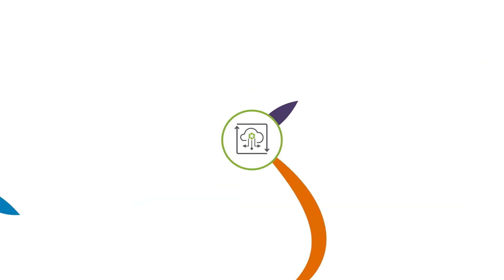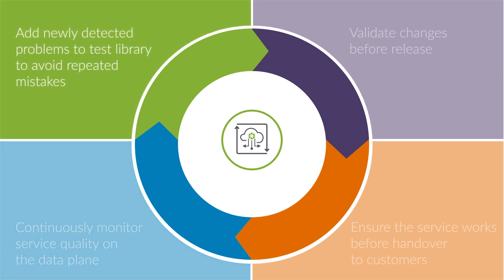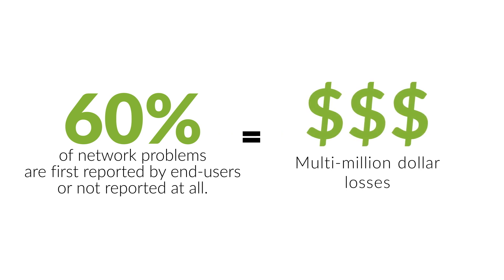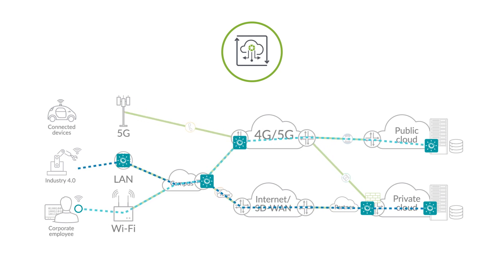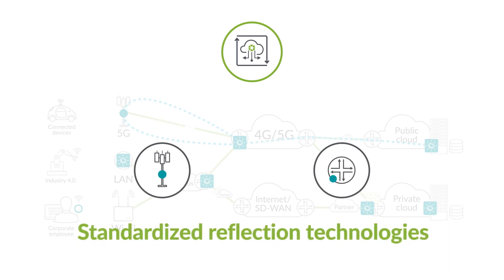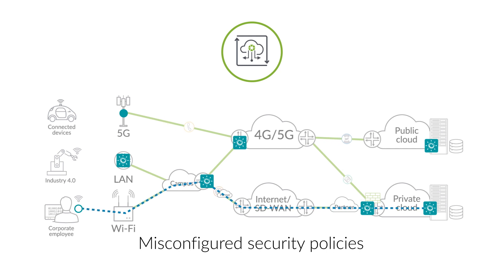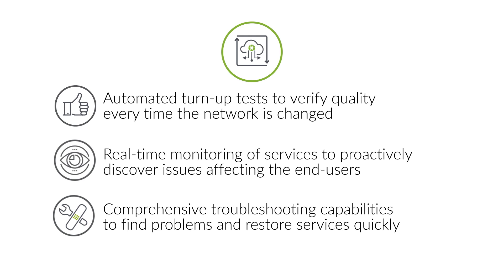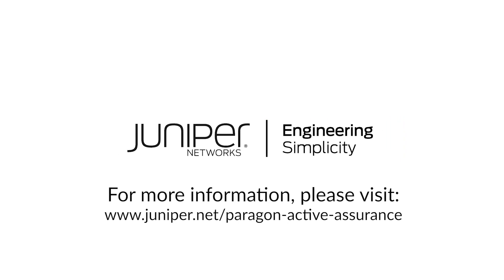Paragon Active Assurance Verifies Service Performance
Your service delivery teams can use Paragon Active Assurance to verify that your services are configured correctly the first time and validate that service changes don’t impact service quality. Automating initial service verification and testing helps you reduce time to revenue, lower service delivery operating expenses, and slash failed service delivery rates. Your network operations teams can use Paragon Active Assurance to identify, understand, troubleshoot, and resolve issues before your end users even notice them. This service performance visibility can help decrease incident resolution time by as much as 50%, resulting in greater end-user satisfaction and retention.